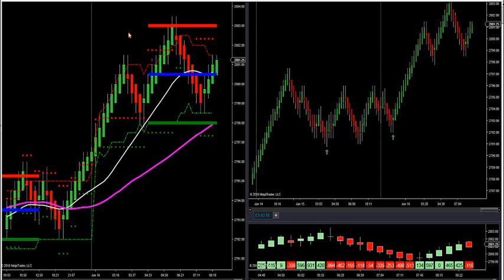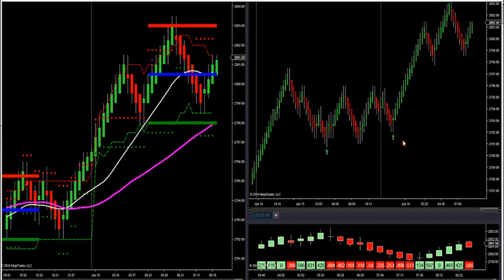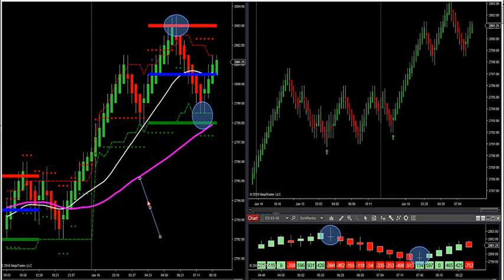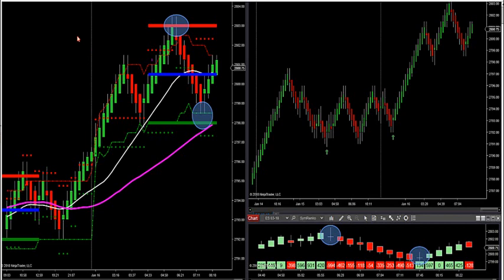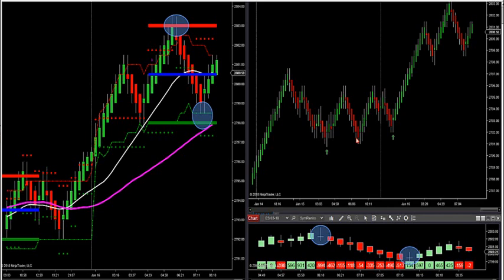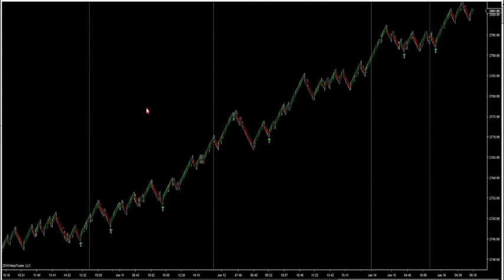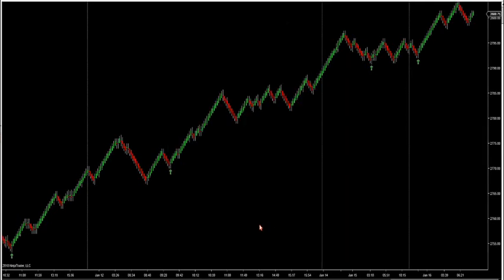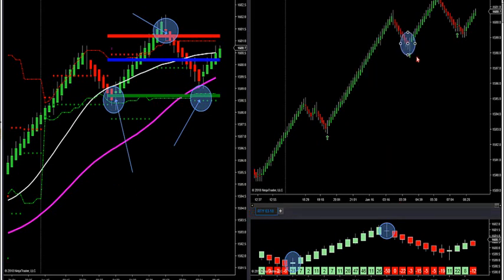1-16-18 How To Trade The New NT8 DTTF Release. DayTradingTheFutures.com